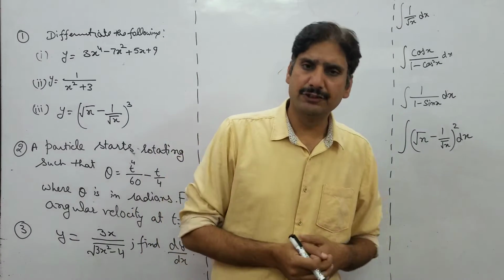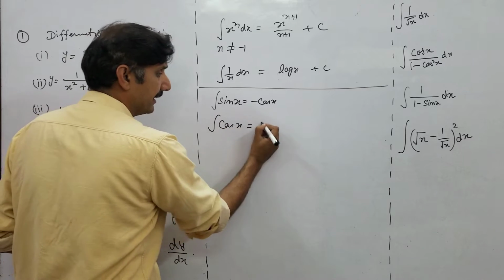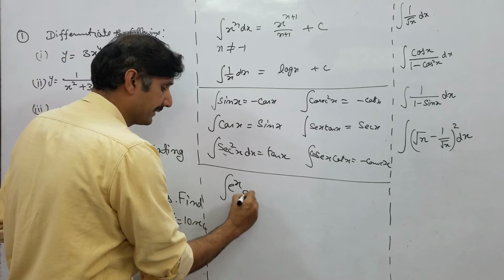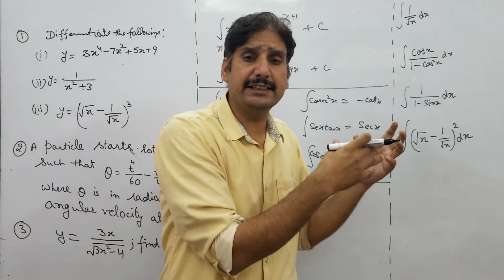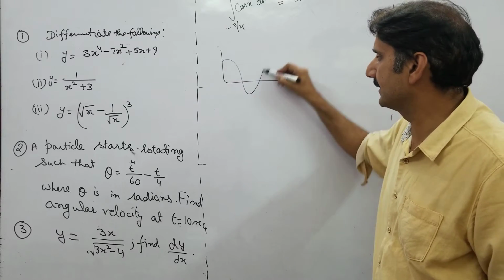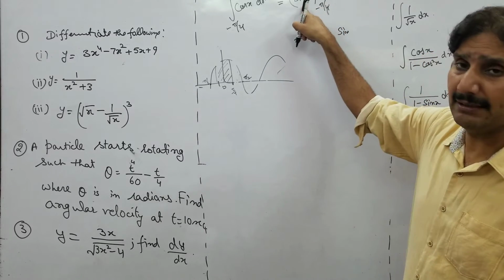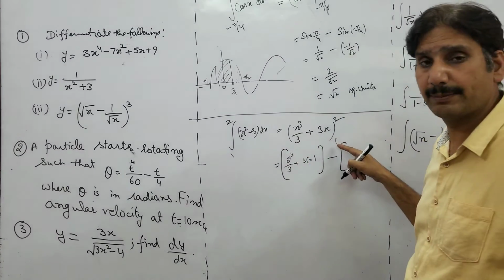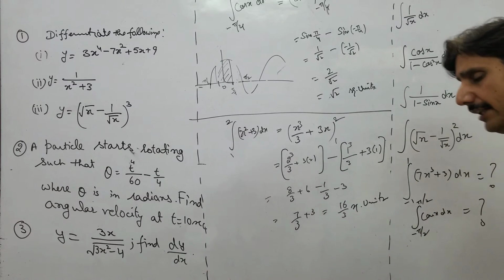Can you solve these problems: Differentiation, Integration, Definite Integration